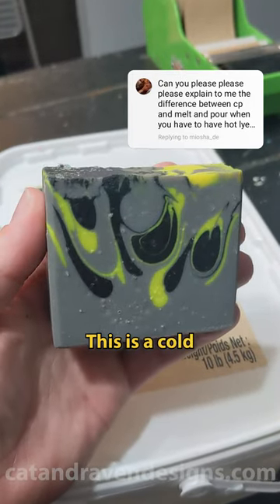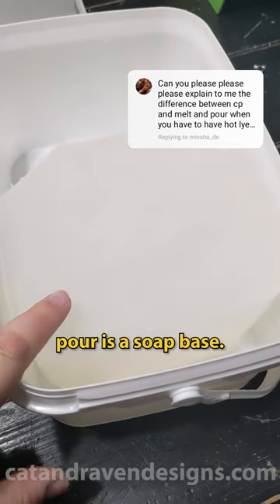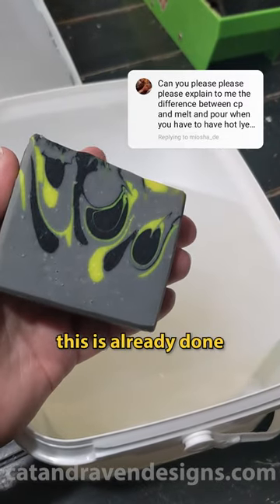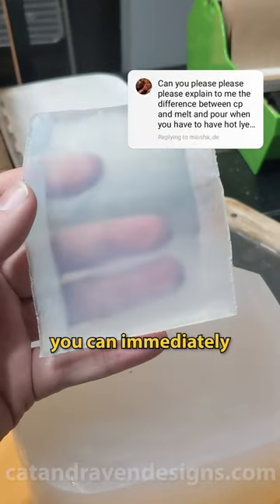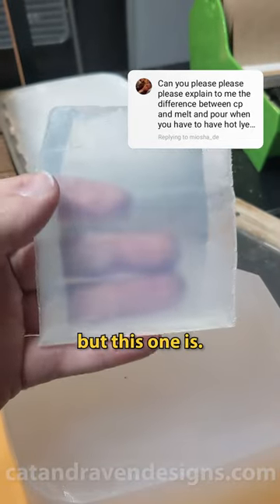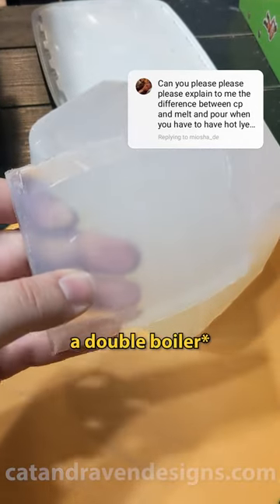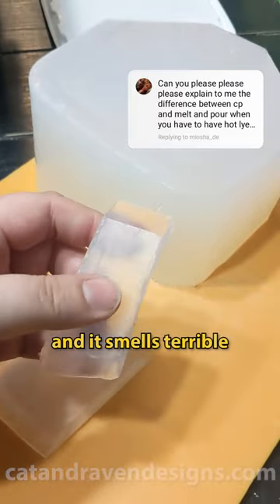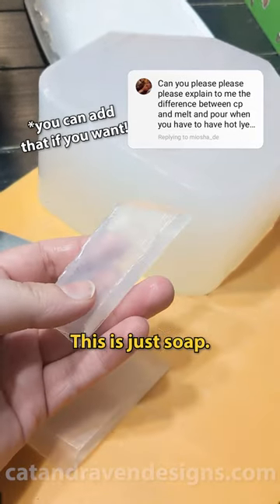Melt and pour vs cold process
Pronouns:  Raven (she/her) and Cat (they/them)

Fragrance oil-

Colorants-